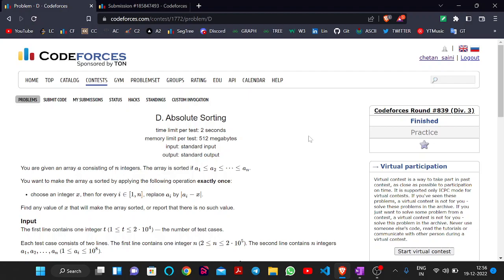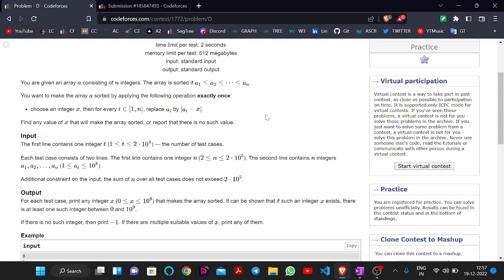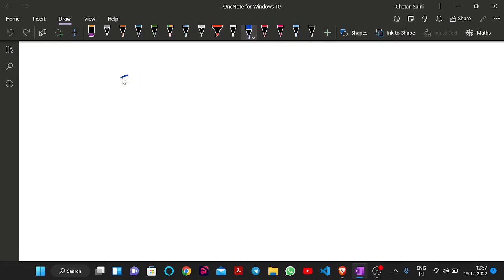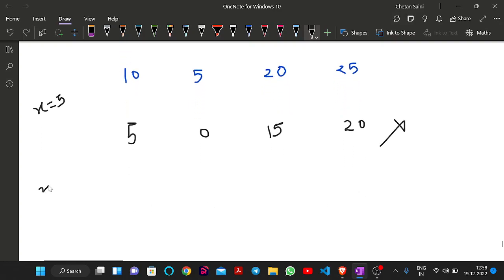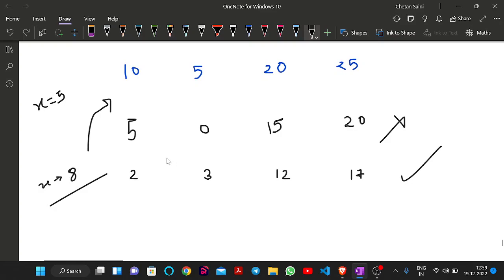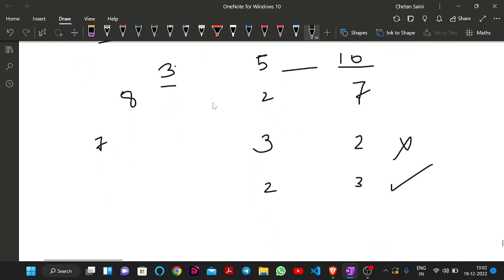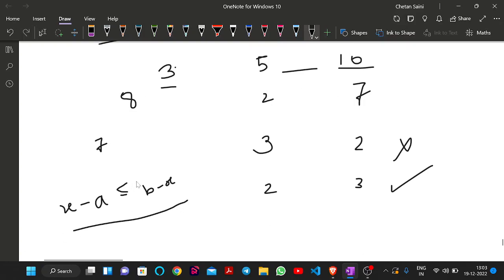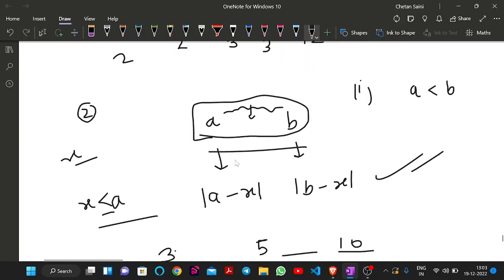D. Absolute Sorting | Codeforces Round #839 (Div. 3) | DCC NIT-A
Codeforces Round #839 (Div. 3) || D. Absolute Sorting || Chetan Saini (CSE'25)

Happy Coding!